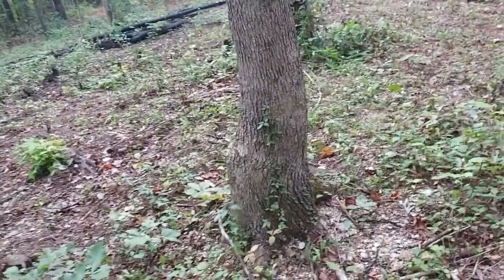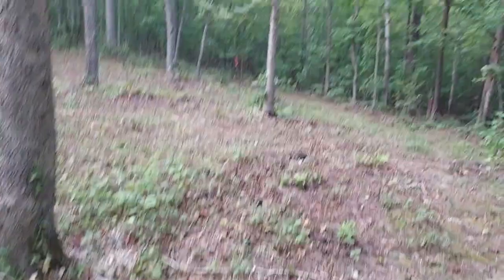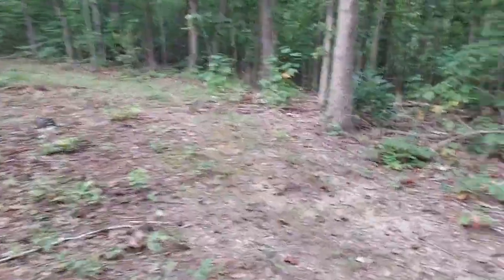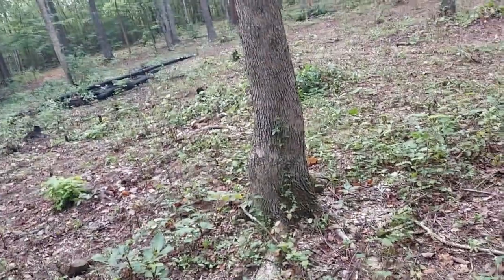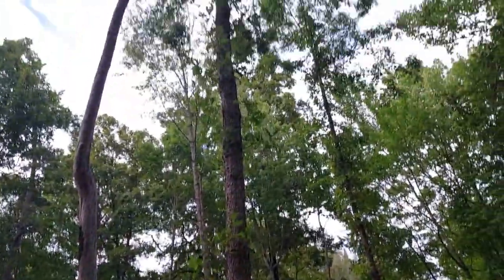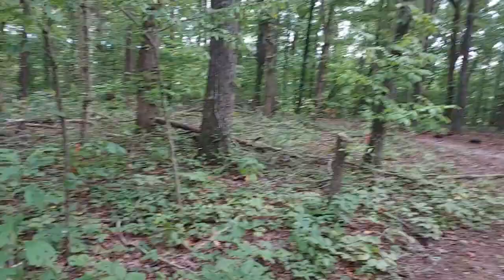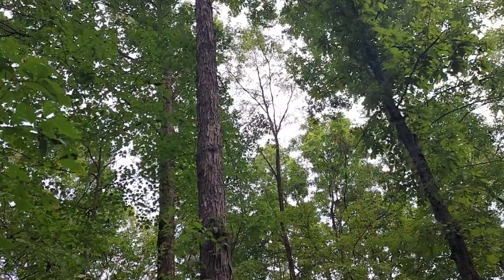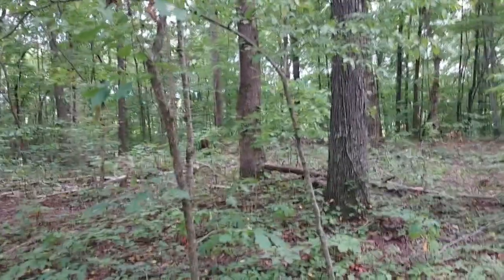Oak Tree Results Part 4 The Boron Experiment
I have been experimenting with boron and nut production with oak trees. Typical fertilizer will not get the best result for your oaks. So I have been using a trace minerial called boron. So far it's working great.